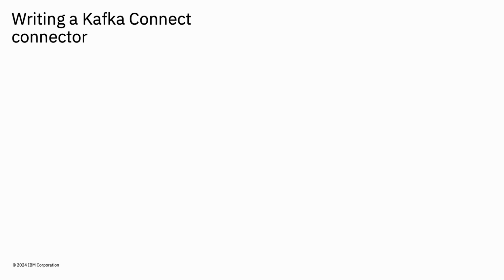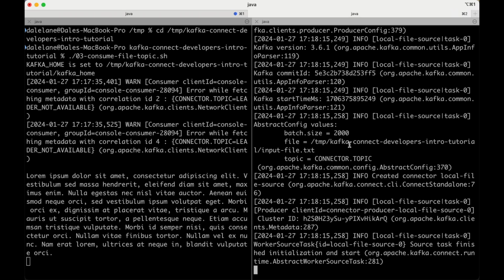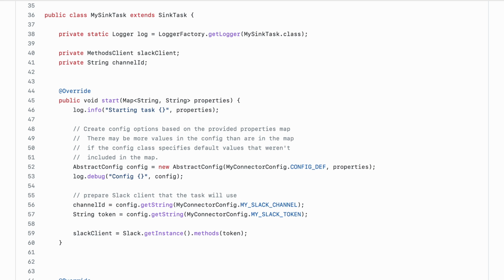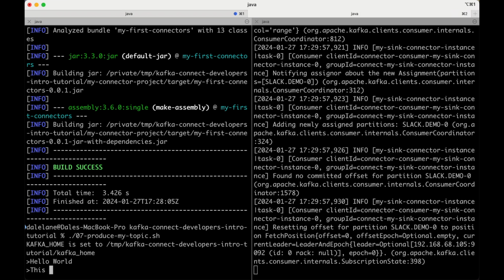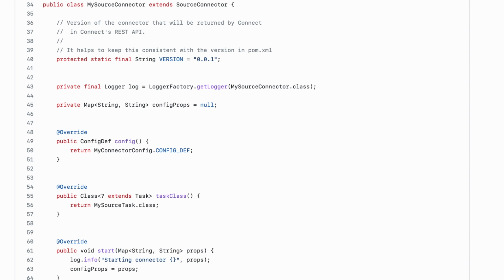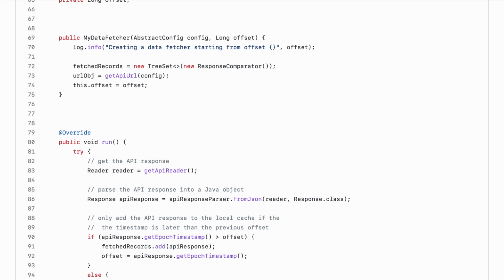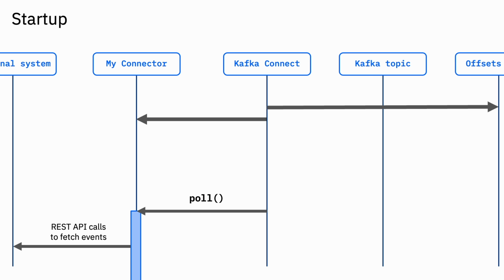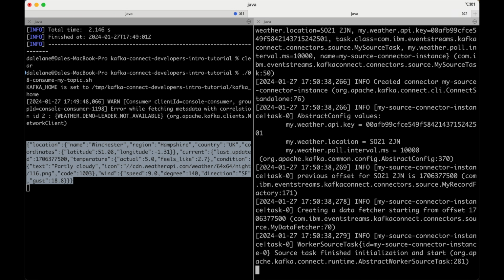How to create a Kafka Connect connector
Walkthrough for how to create your first Kafka Connect connector.

00:08 What is Kafka Connect?
01:56 Set up a development environment
03:28 Running a connector
05:41 Sink connectors
12:12 Build and run a sink connector
14:37 Source connectors
31:07 Build and run a source connector